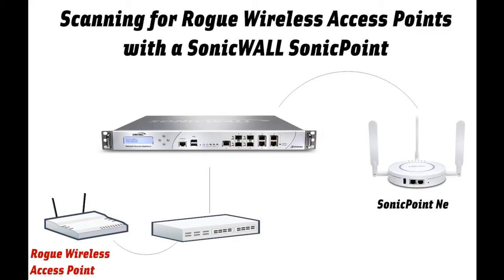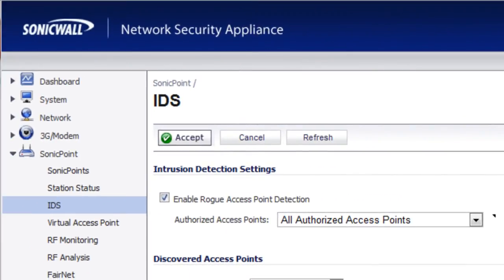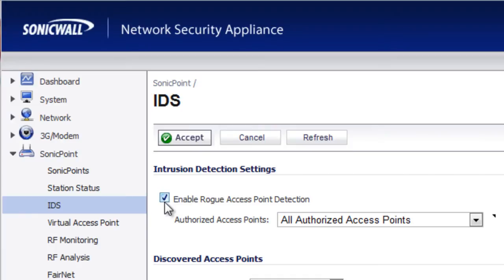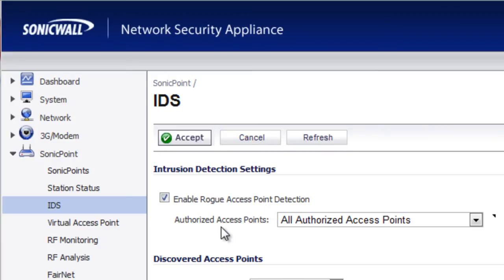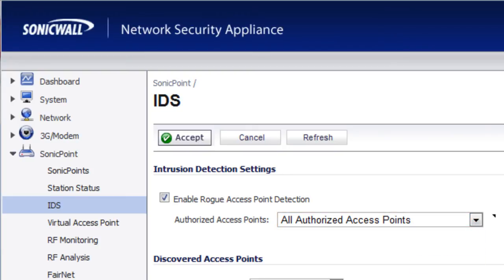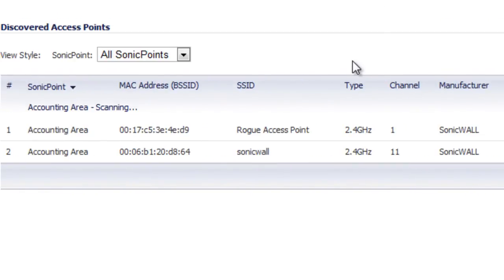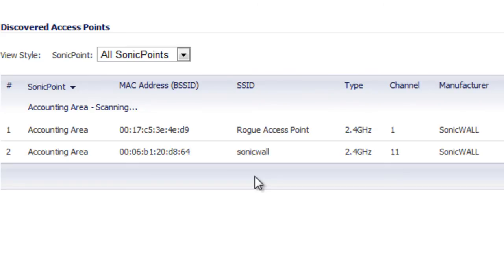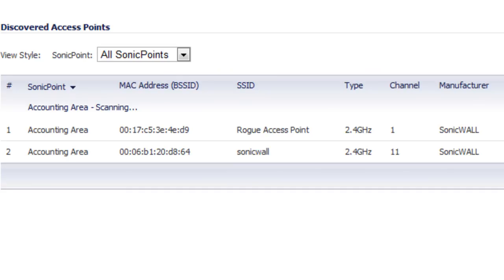How to Find Rogue Wireless Access Points with a SonicWALL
Learn how you can use the SonicWALL firewall and SonicPoint to find rogue access points on your network.  In the advanced video we will cover some"gotchas" with this technique, creating schedules, and see how to phyically find the rogue WAP.